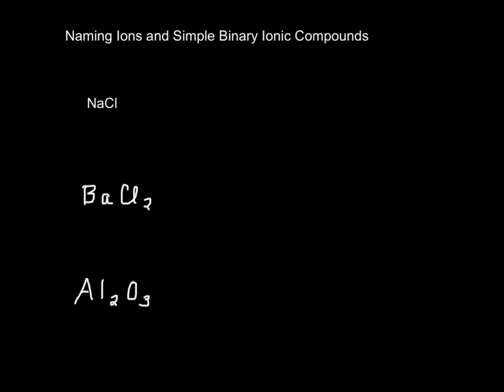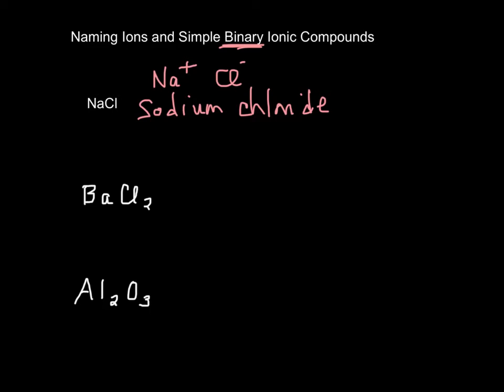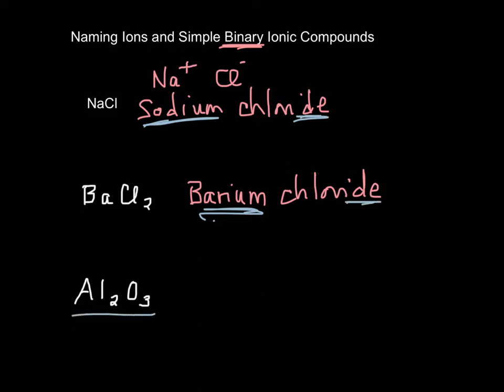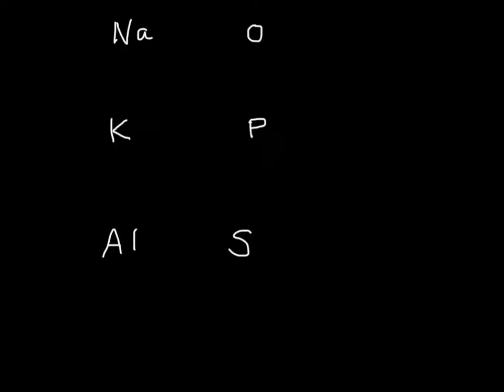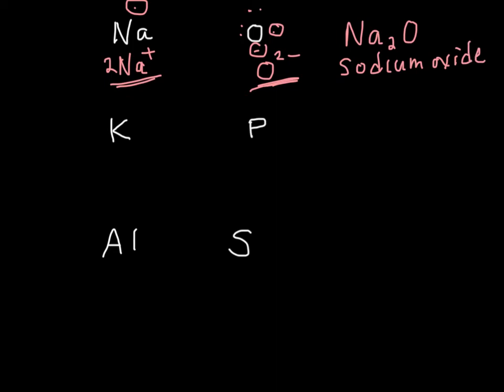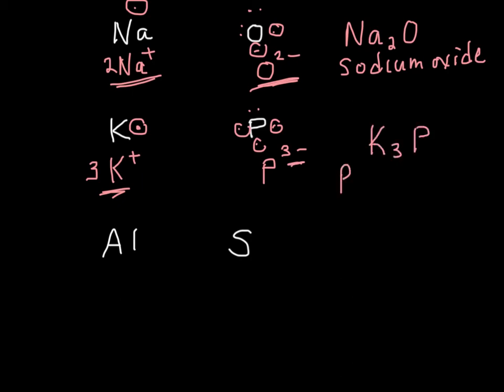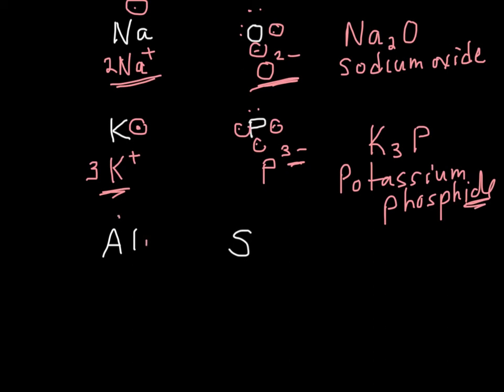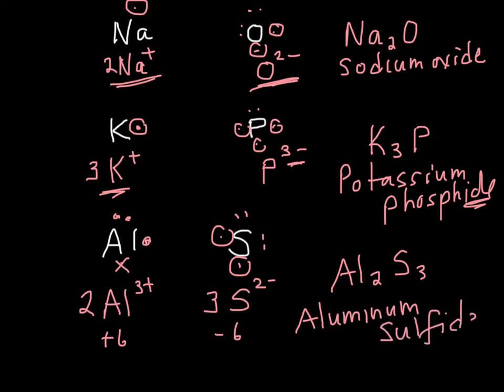Naming Ions and Binary Ionic Compounds